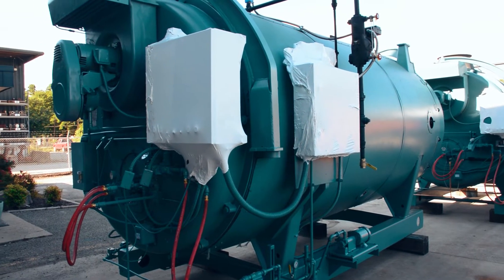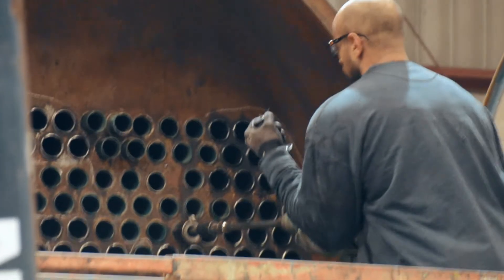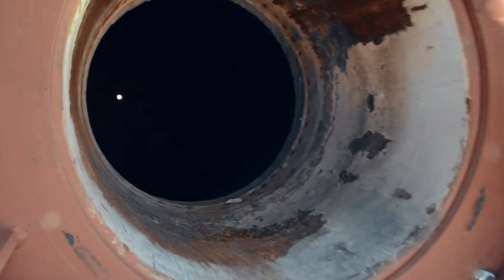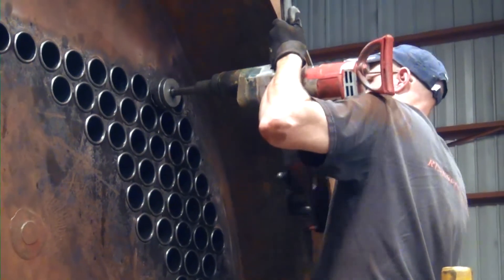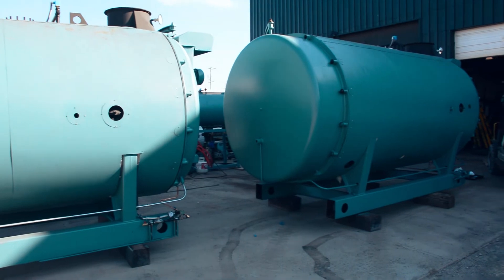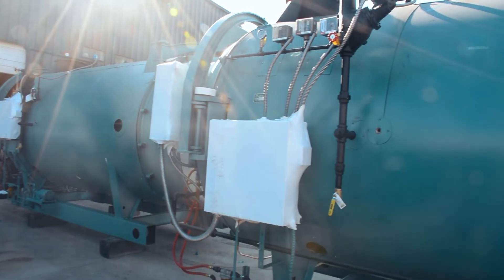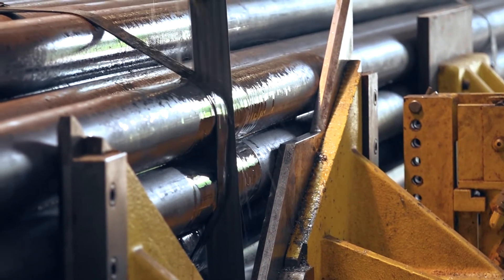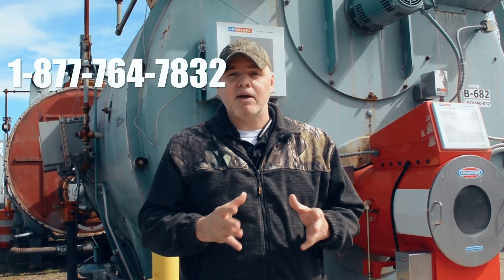Reconditioned Industrial Steam Boilers - STEAMWORKS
Our reconditioned boilers are far from being just a USED boiler! We go through these steam boilers from top to bottom inside and out to provide our clients with a quality refurbished boiler from top manufacturers.
We choose from a huge inventory of good condition secondhand industrial boilers made by name brands like Cleaver Brooks, York Shipley, and Hurst that are refurbished from the boiler’s stack to its base frame.

We recondition each used boiler until it is ready to be installed and put into service. Every component on the boiler is disassembled, tested, repaired, or replaced. Then the boiler is test fired to be sure that it is working just like a new boiler.

Our factory-certified boiler reconditioning team goes through a detailed process on each and every used boiler:
​Burner motor and impeller balancing
Fireside & waterside cleaning
Boiler tube repair & replacement
Replacement of level controls, steam pressure & hot water temperature controls
ASME certified hydrostatic pressure test to 150% of design pressure
Boiler refractory repair & replacement
Insulation & sheet metal jacketing replacement
Automotive quality heat resistant boiler paint
Test firing